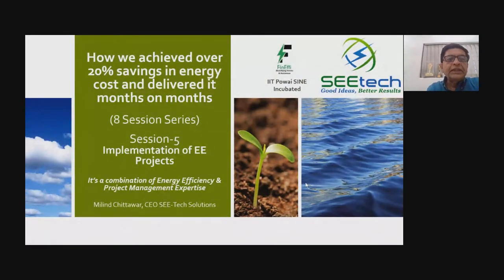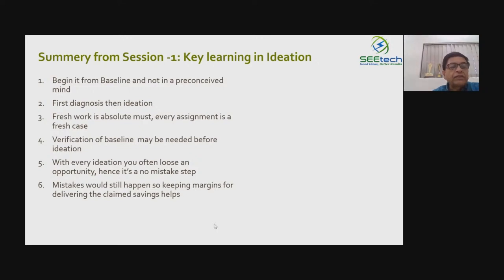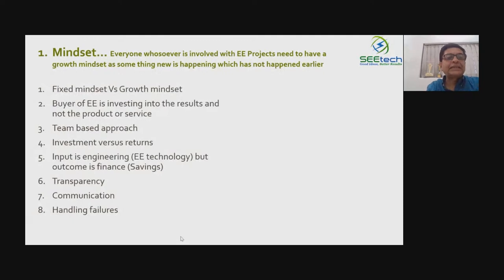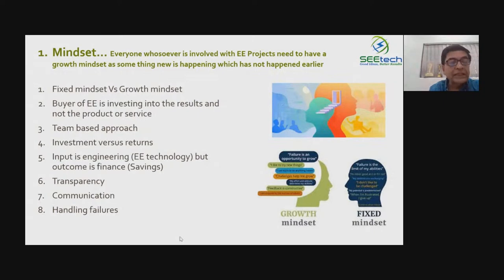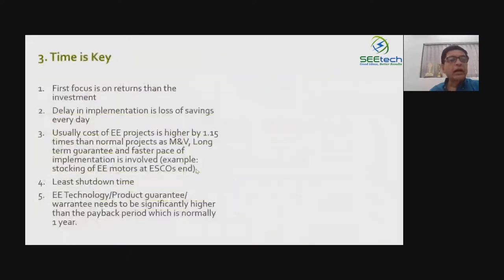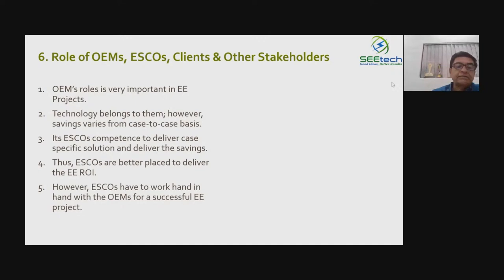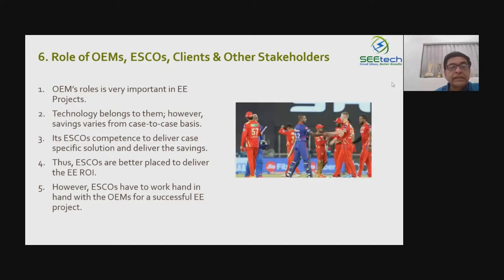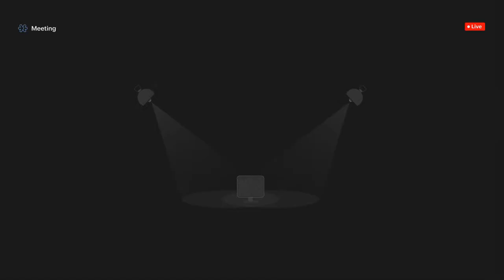Session5: Implementation: How we Achieved over 20% Savings and Delivered Month on Month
This is 5th session in the series. Topic of this session is Implementation of Energy Efficiency Projects.